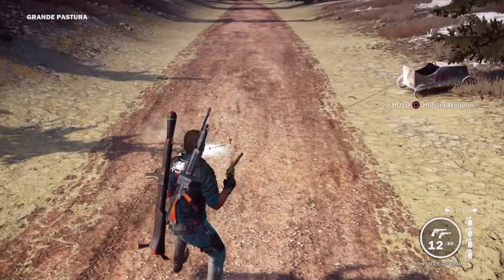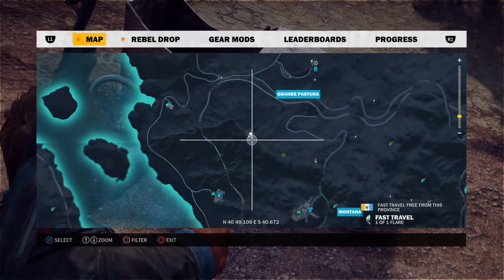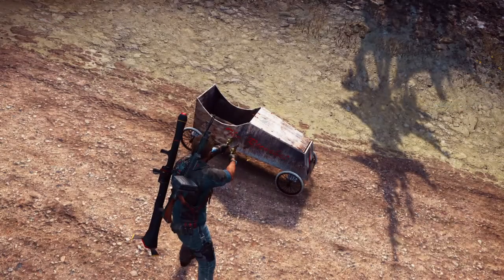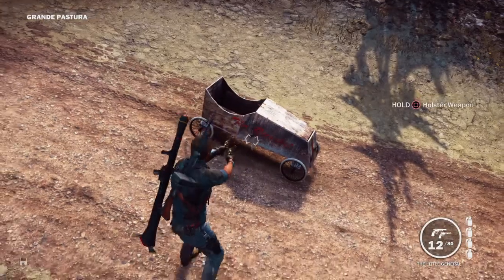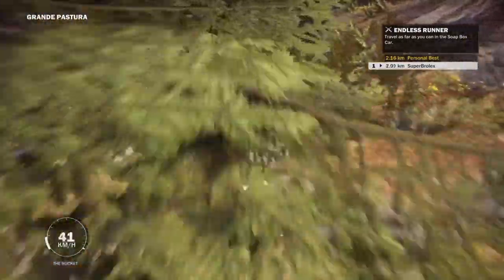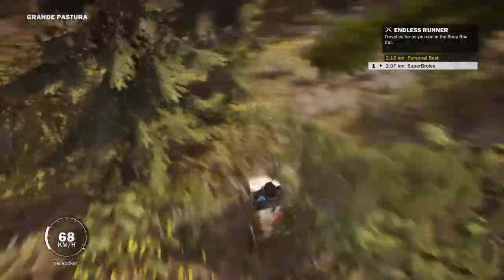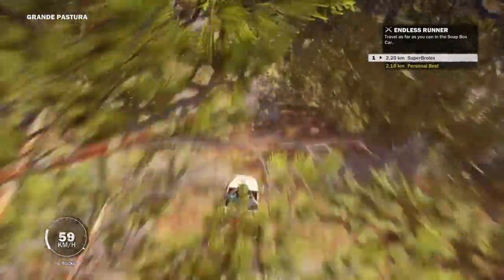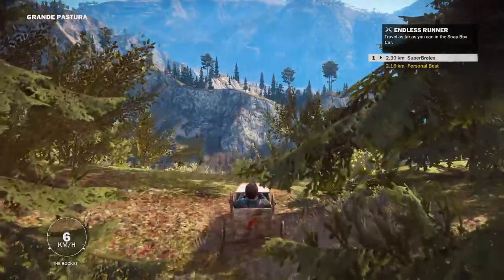Rocket Car Easter Egg | Just Cause 3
Awesome little rocket car (misnomer) that I found! Also, turns out that you need the rocket car feat in order to unlock the "Feat Fetish" trophy, so I was half right.

NOTE: All credit for the game and it's soundtrack goes to the developer and related parties.